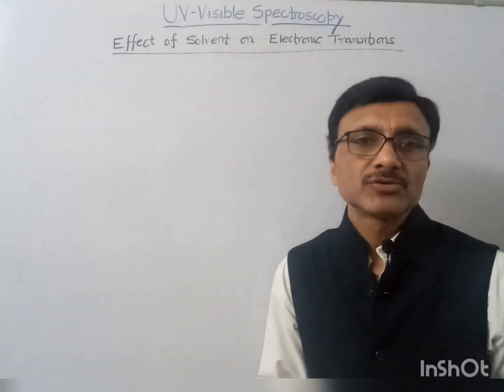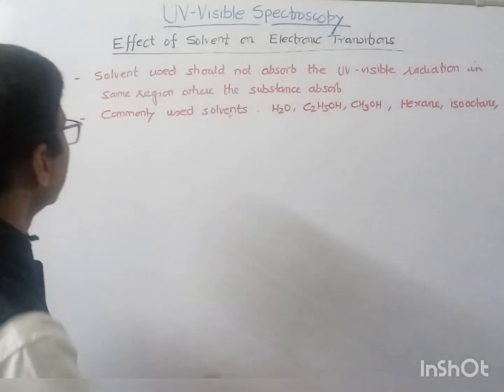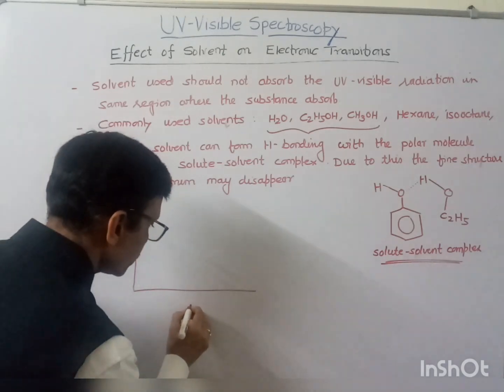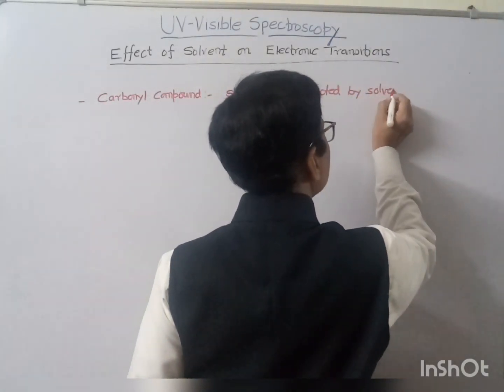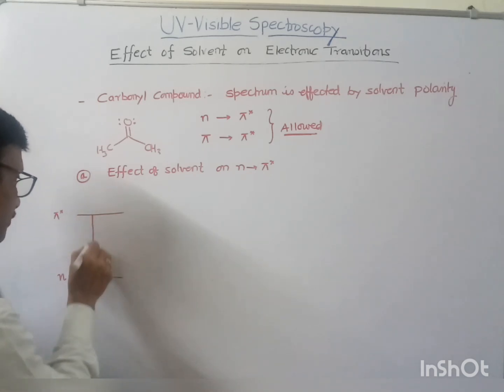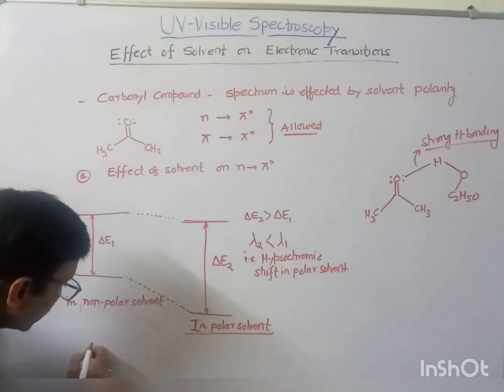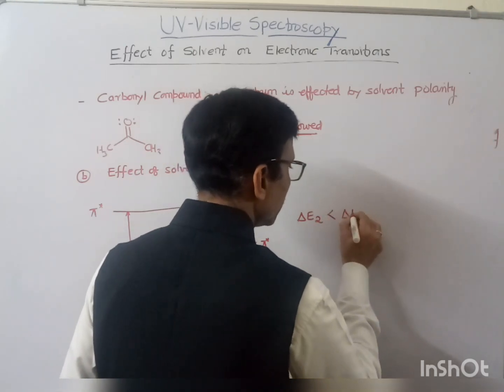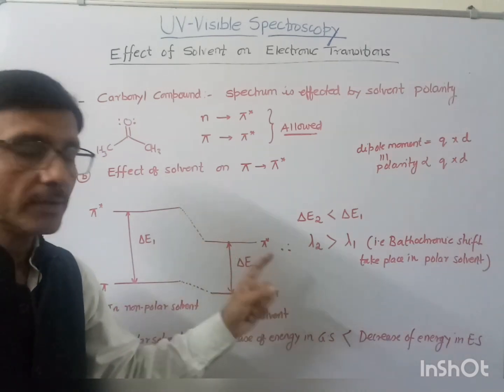UV-Visible Spectroscopy: Effect of solvent on solvent polarity